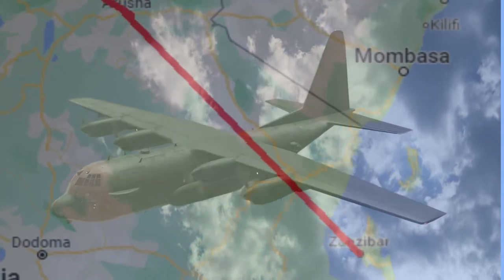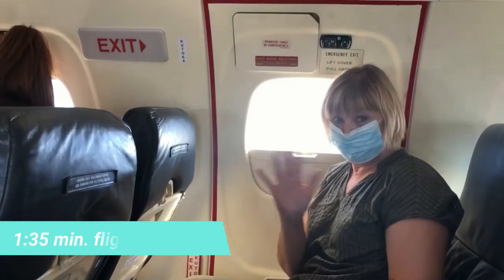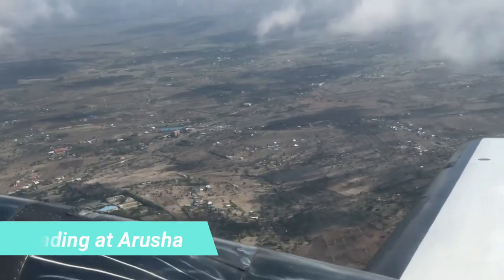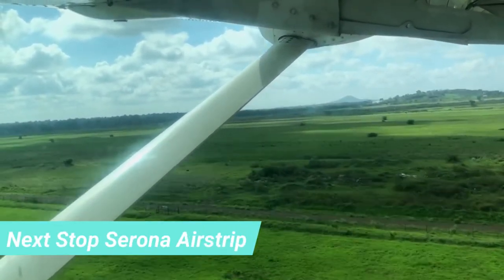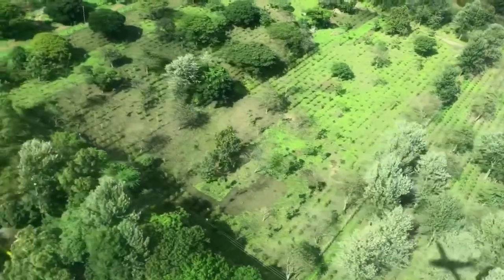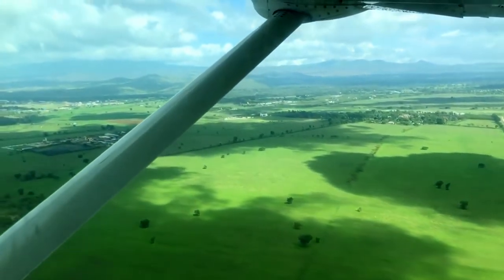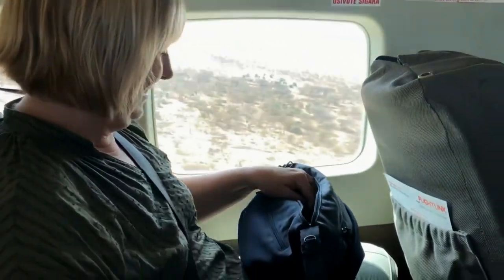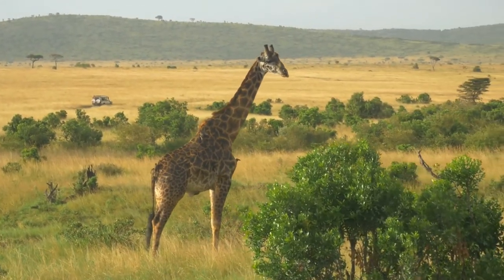Africa Fly-in Safari, to Serengeti National Park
African Fly in Safari, to Serengeti National Park,
Fly over the otherworldly sea of nature travelling  from Zanzibar Island to Serengeti national park Tanzania.
We fly over active volcanoes! masai, villages, animals, and the most beautiful scenery you have ever seen. On our way to our Safari.
 Join us and fly!